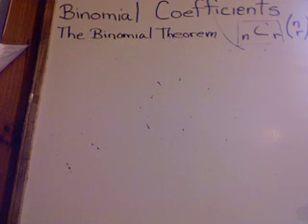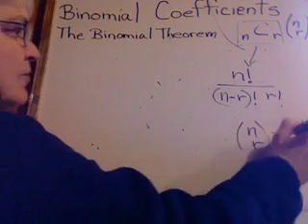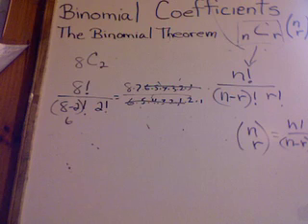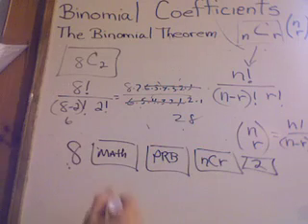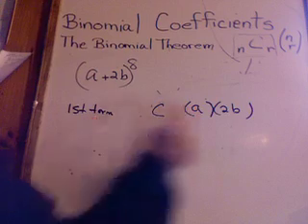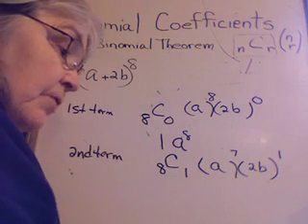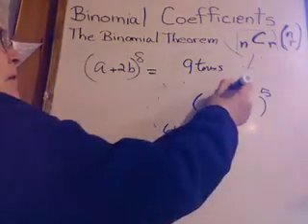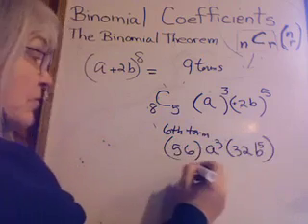Binomial Theorem Using Calculator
TEXT: Precalculus Fifth Edition (Hardcover) By Ron Larson Robert P. Hostetler ISBN: 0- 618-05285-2
Green Mountain Valley School  GMVS.ORG